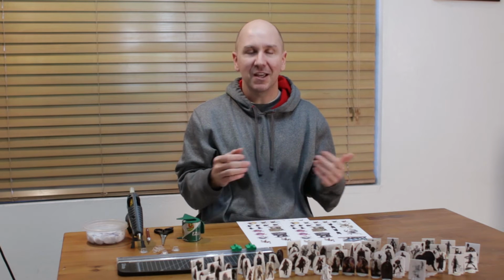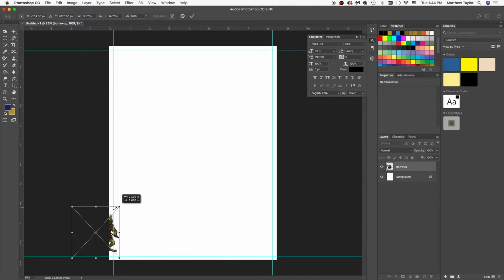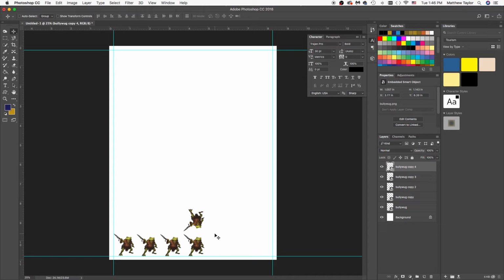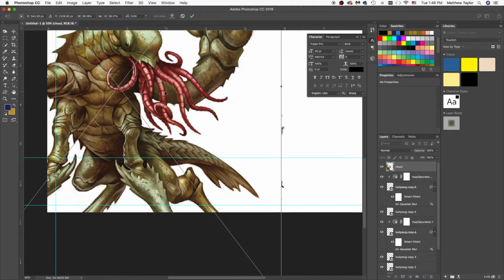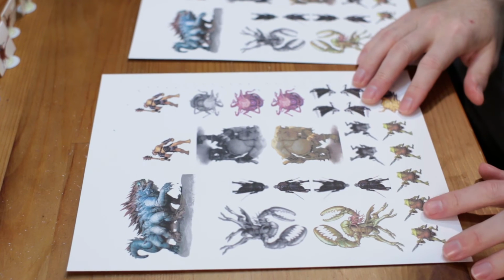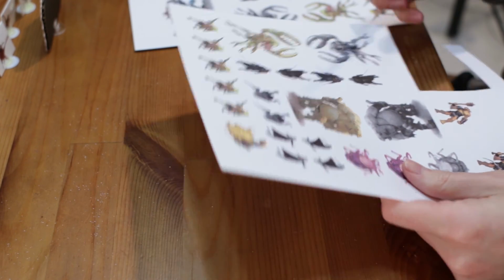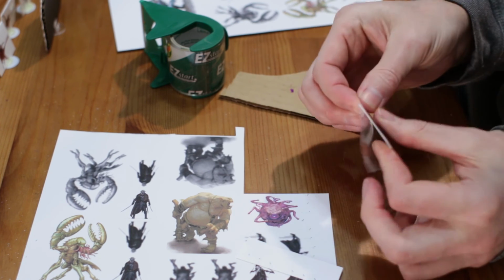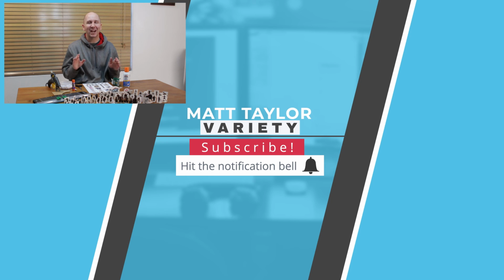How to make Dungeons and Dragons Paper Miniatures | D&D Pathfinder Warhammer Minis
Paper minis holder if you don't want to glue them

In this tutorial video I will show you how to make awesome Dungeons and Dragons Paper Miniatures. The same idea could be used with Pathfinder or Warhammer or any other type of role playing game that uses minis, not just D&D minis. I love playing Dungeons and Dragons. I grew up playing D&D with my brothers and still play the popular role playing game today with friends and family members. There are some awesome miniatures that you can buy which usually cost anywhere from 3 to 4 dollars to 60 to 100 for dragons, etc. If you are running an adventure with very few monsters, it may not be too expensive to spend some money and buy some. I always have tons of monsters and characters in my adventures/campaign so I wanted to create paper minis so it was lighter on the pocketbook. I have made so many of these now. They do take a little bit of time, but most of that time can be spent working in front of the TV, so you can kill two birds with one stone. They are easy to make if I can make them, you can make them, let's get started!

If you have any questions or comments leave them down below and I will get back to you as soon as I can. :)

Things you will need:
cardboard
paper (thicker stock)
packing tape
scissors or exacto knife
glue stick or spray adhesive
hot glue gun
photo editing program
bingo tiles or another type of base
paper mini base holders (I use the one from my Dead of Winter Board Game)

Video Production Gear I use:
OBS Studio